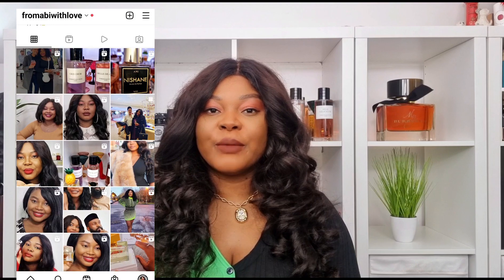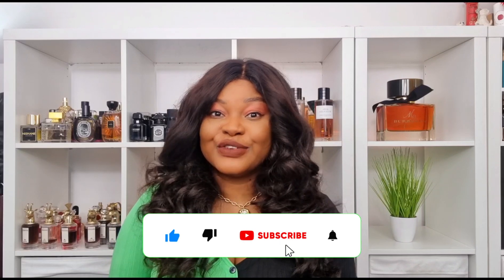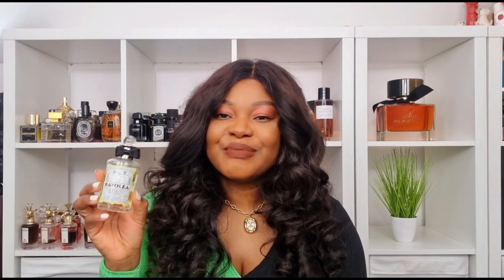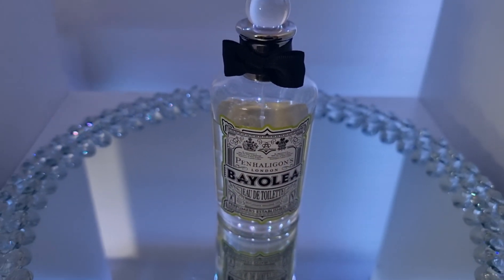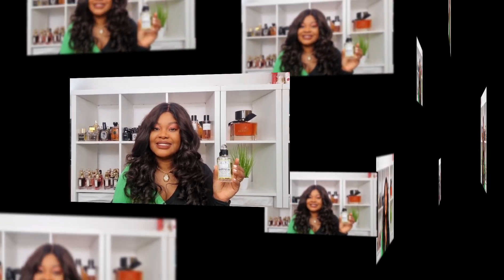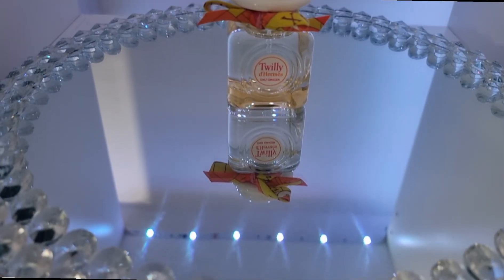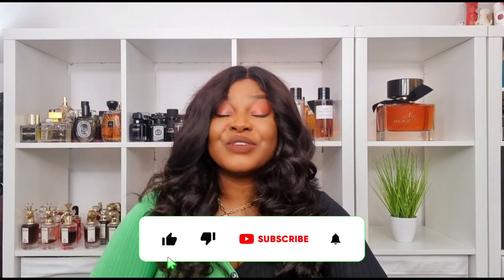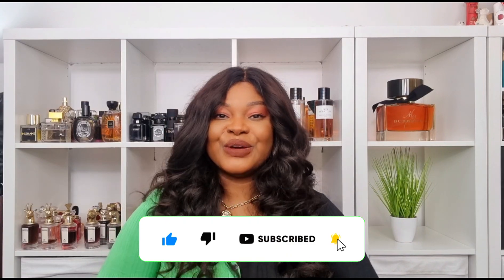☀️ PERFUME COLLECTION ☀️ FRESH AND CLEAN PERFUMES FOR SUMMER ☀️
Hi lovelies! In this video I'll be showing you My Perfume picks for summer

𝐏𝐞𝐫𝐟𝐮𝐦𝐞𝘀 𝐌𝐞𝐧𝐭𝐢𝐨𝐧𝐞𝐝:

🌟 Penhaligons - Bayolea

🌟 Penhaligon's - Juniper Sling

🌟 Penhaligon's - Cousin Matthews

🌟 Kayali -  Musk 12

🌟 Kayali. -  Elixir 11

🌟 Kayali Sweet Diamond - Pink Pepper

🌟 Narciso Rodriguez -  Musc Noir For Her

🌟 Hermes - Twilly d'Hermès Eau Ginger

🌟 Balenciaga - Florabotanica

🌟 Byredo - Eleventh Hour

💄𝐌𝐀𝐊𝐄𝐔𝐏 💄
Dior - Backstage Face & Body foundation - Shade 6 warm

Lipstick - Dose of Colors Liquid Matte Lipstick - Kiss of Fire 🔥

👇🏾𝗕𝗜𝗡𝗚𝗘 𝗪𝗔𝗧𝗖𝗛 𝗠𝗬 𝗩𝗜𝗗𝗘𝗢𝗦 𝗛𝗘𝗥𝗘 👇🏾